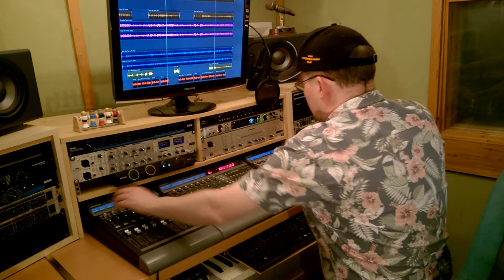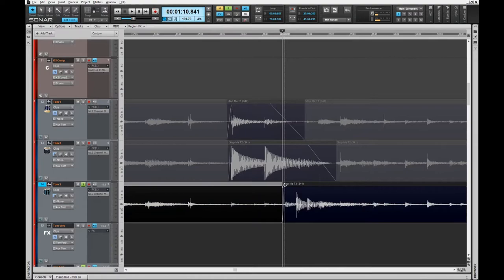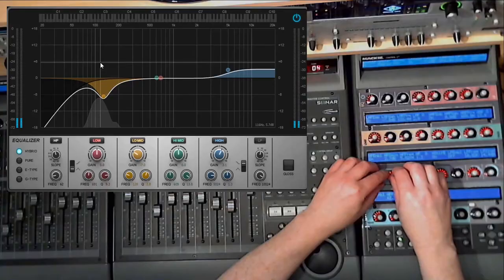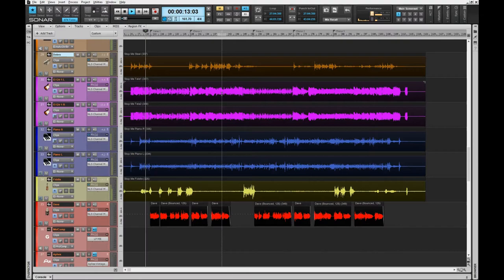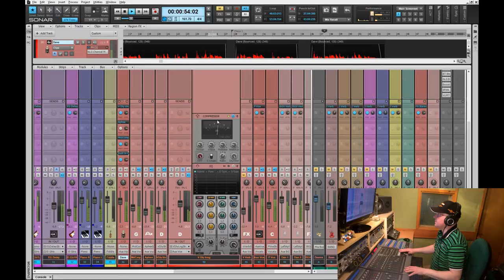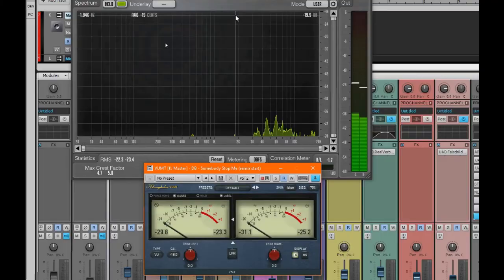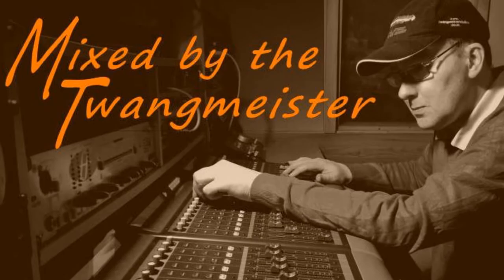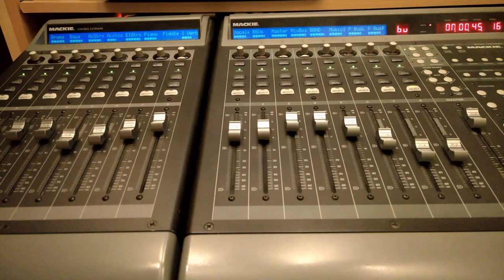Mixing A Country Song - Trailer - Dan Wesley (Mixed by the Twangmeister)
In this 8 part series Dan takes you through the mixing process at Twangmeister Studios from start to finish, for the song "Somebody Stop Me" by David Broadley. Using Cakewalk SONAR and the Mackie Control.